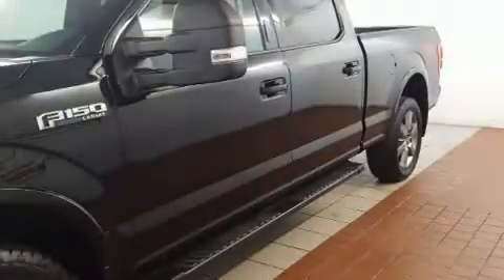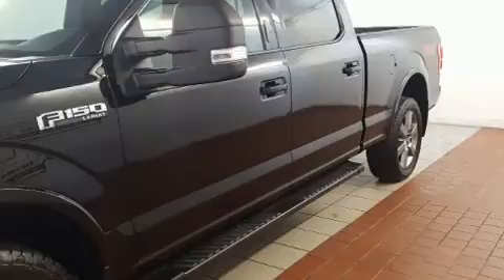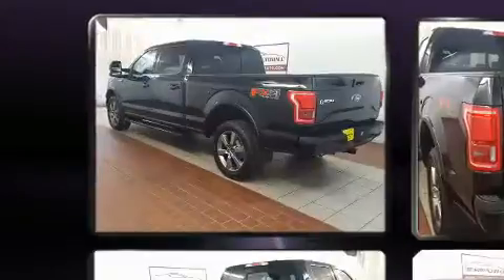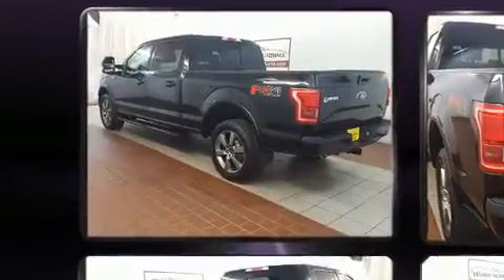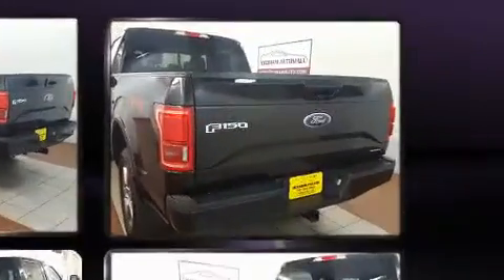2016 Ford F-150 in Dedham, MA 02026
Here's a great deal on a 2016 Ford F-150. With less than 30,000 miles on the odometer, this truck is a leading example of refined versatility in the fullsize pickup segment! Ford prioritized comfort and style by including: delay-off headlights, a tachometer, variably intermittent wipers, a rear step bumper, an outside temperature display, telescoping steering wheel, and much more. With side curtain airbags supplementing the rest of the safety network, you can be assured that you and your passengers will experience top-tier protection. It also arrives with a Carfax history report, providing you peace of mind with detailed information. Our aim is to provide our customers with the best prices and service at all times. Please don't hesitate to give us a call.